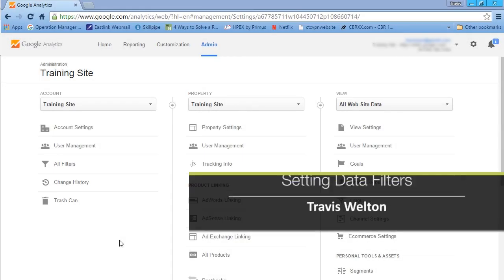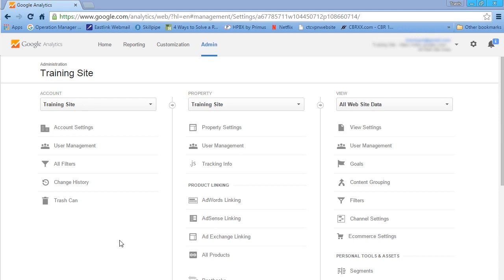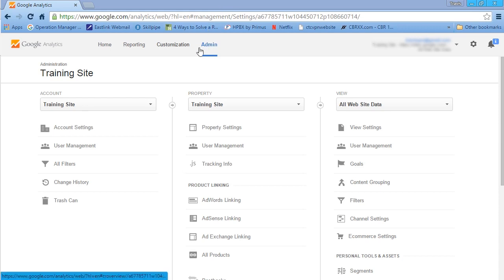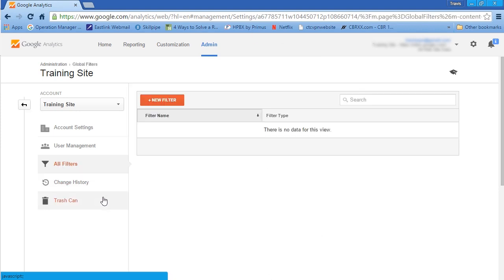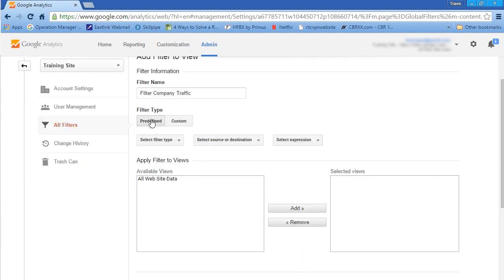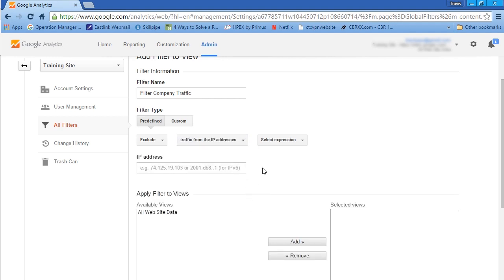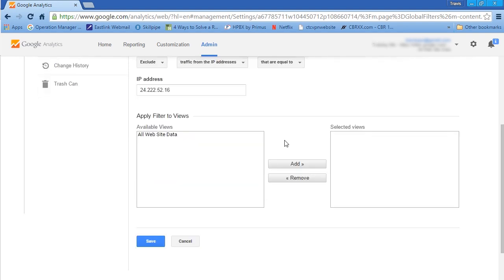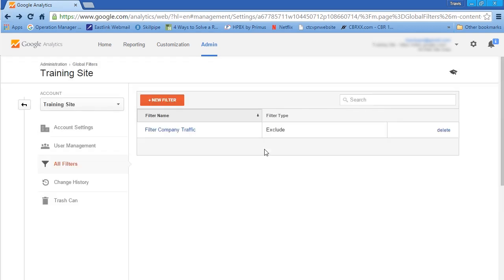Setting Data Filters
In this session we will discuss about Setting Data Filters.